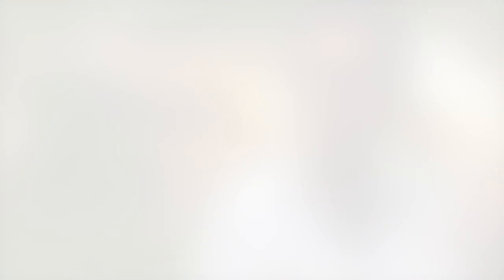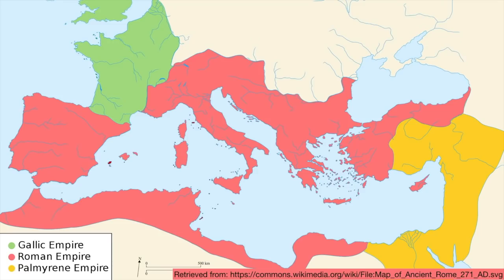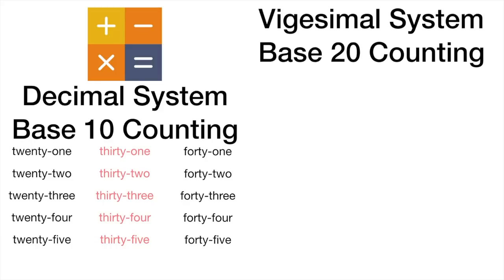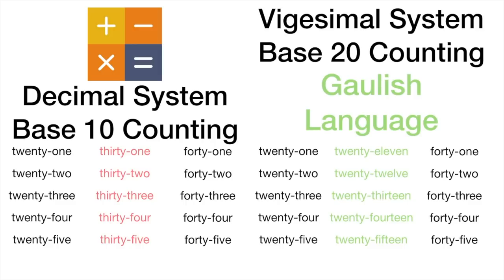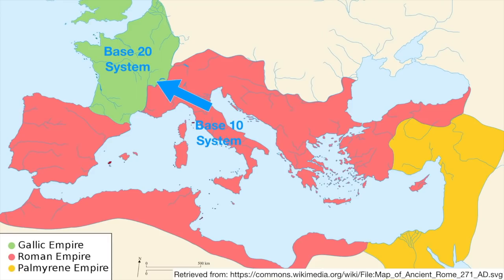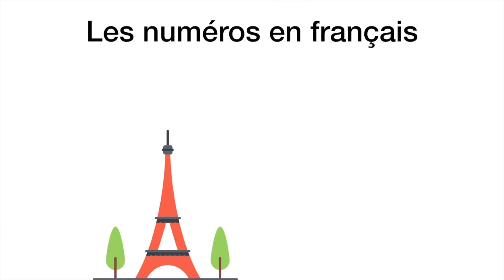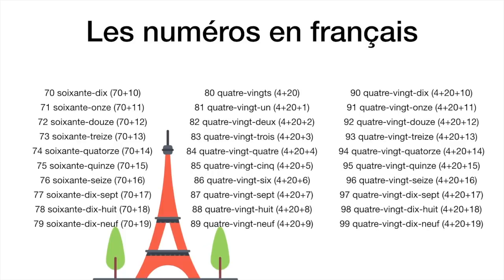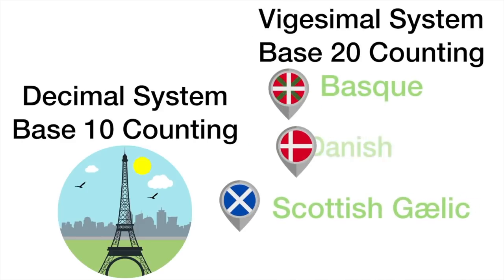Understanding French Numbers: Why are 70, 80, 90 so strange?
Ever wondered why 70 (soixante-dix), 80 (quatre-vingts), and 90 (quatre-vingt-dix) are so different than 20-60 in French? In this video, I explain why counting in French is so different than other languages.

Become a member of the Travelling Linguist community on Patreon Joining the the community on Patreon helps to support me so that I can continue to research, animate, and publish videos for my amazing followers on YouTube!